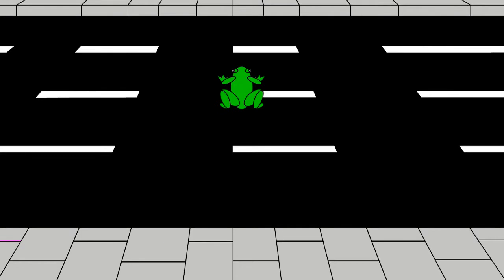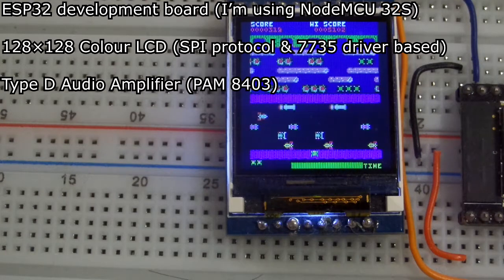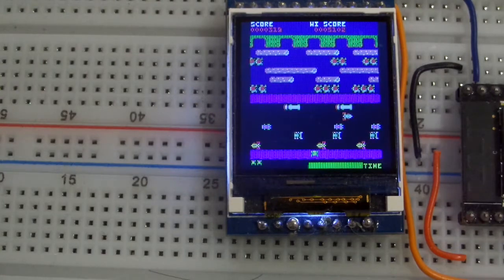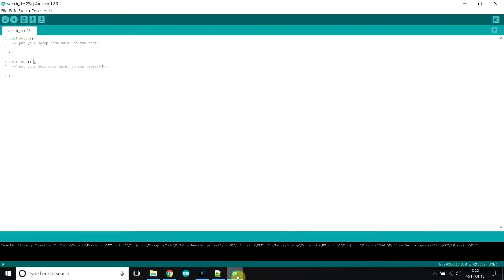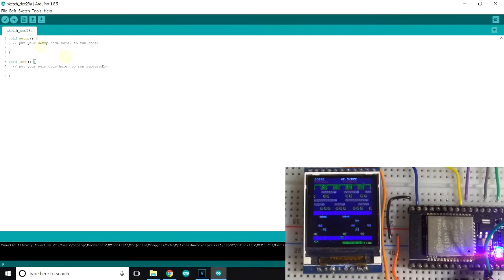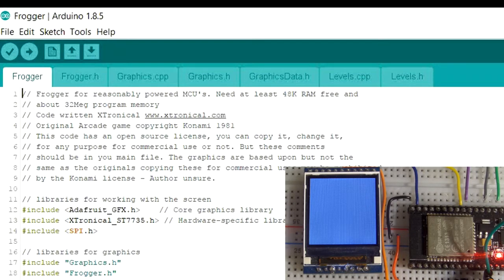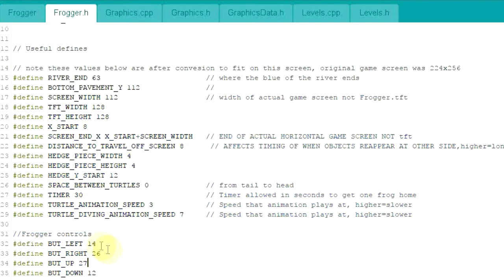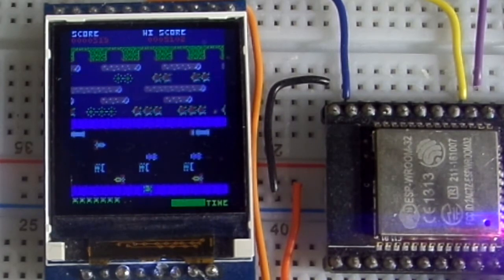Frogger on ESP32! Drawing the main screen and moving the sprites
In this episode I add in the background and make everything move (with animation). I also go over requirements and basic setting up.

Links:
Programming an ESP32 on Arduino